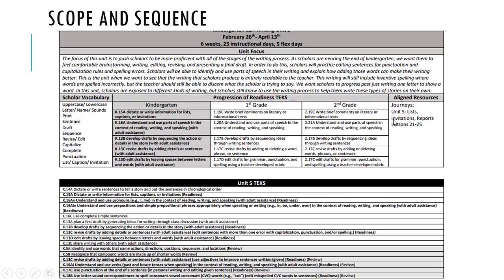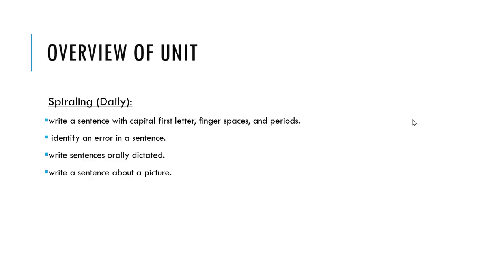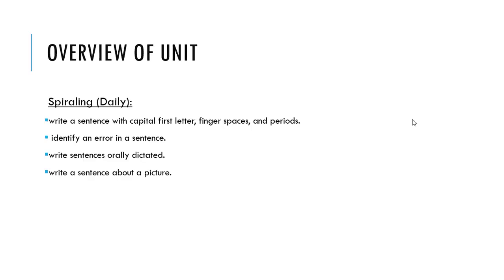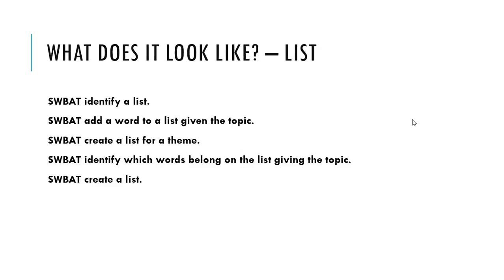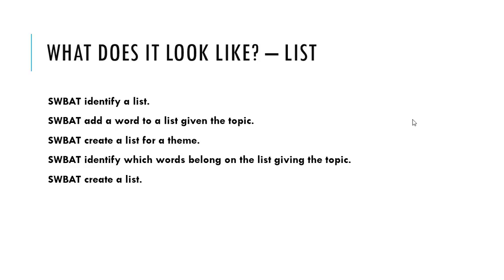Virtual Unit Preview 5